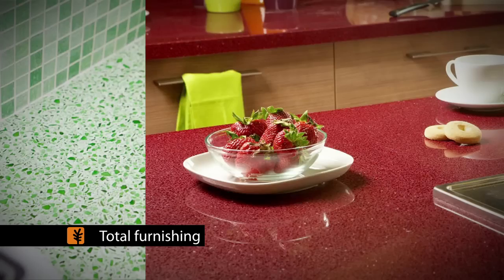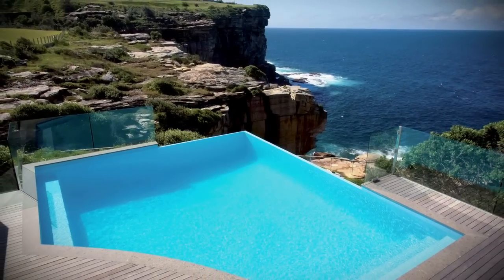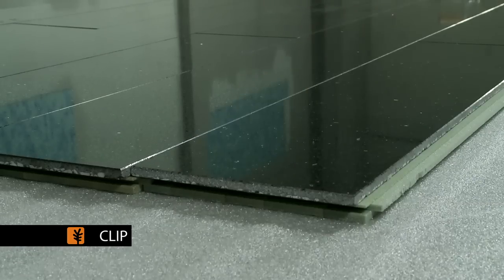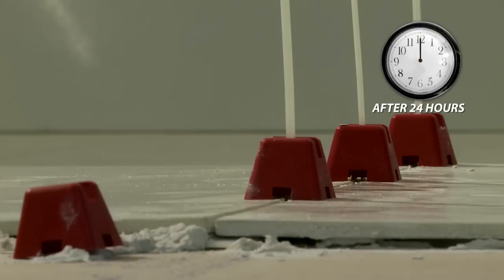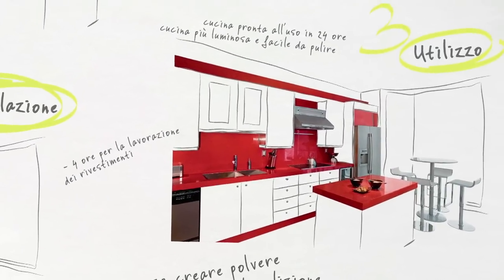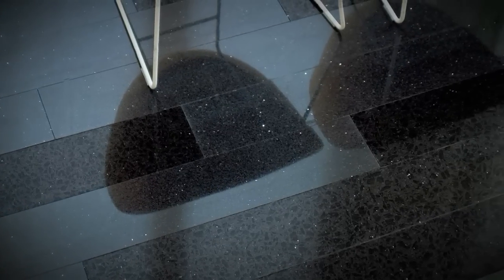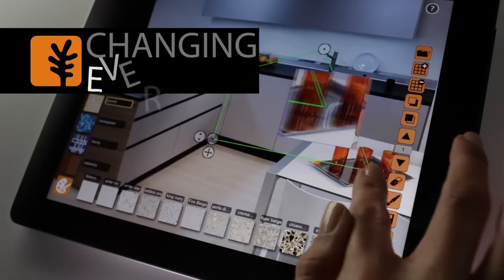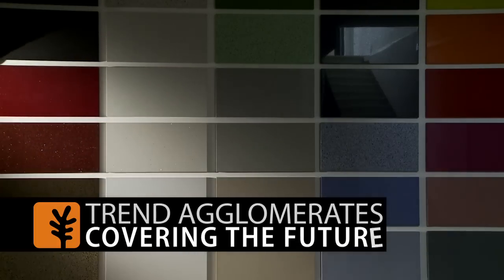Trend Agglomerates ENG